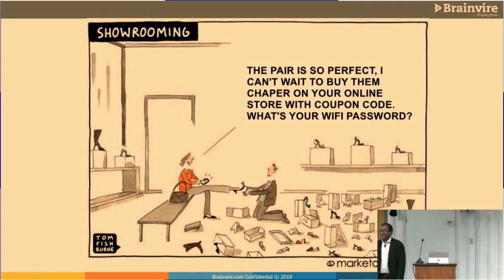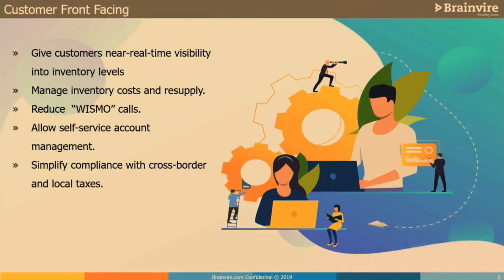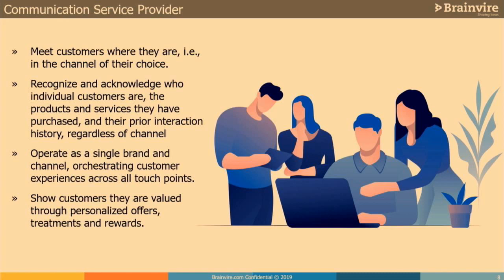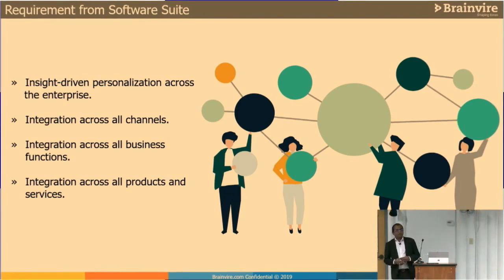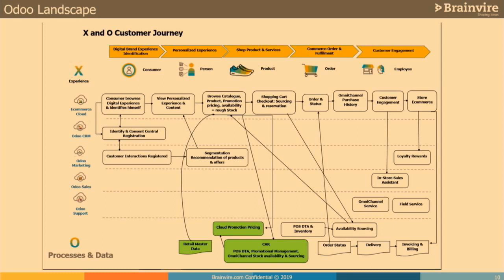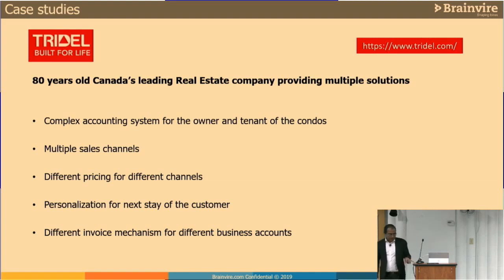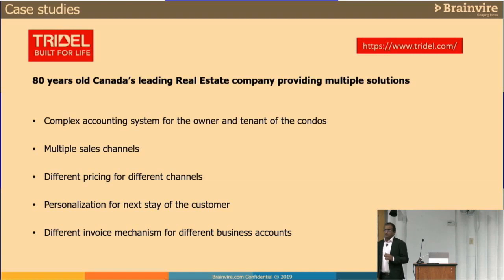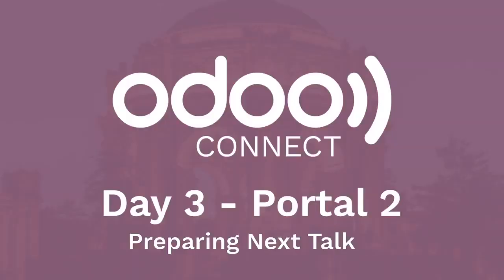OdooConnect 2019 - Odoo for Omnichannel Success | Brainvire Infotech Pvt. Ltd.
Learn how Odoo can play a pivotal role in the success of your online business. Meeting customers where they are, during their shopping journey, is important if you want to do business with them. You need to orchestrate customer experiences across all touchpoints. Odoo is your go-to solution to achieve this and much more w.r.t. omnichannel retailing. In this video, you will also come face-to-face with the concepts of X and O customers. The talk was delivered by Mr. Chintan Shah, the CEO of Brainvire Infotech Pvt. Ltd

About Brainvire